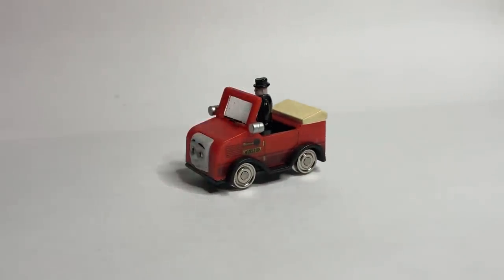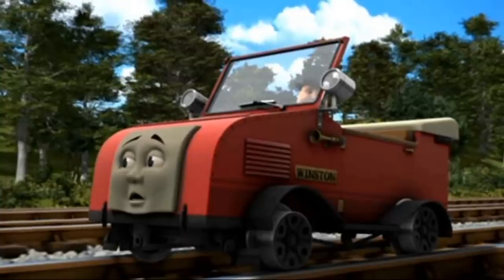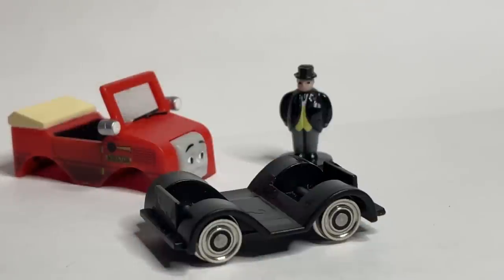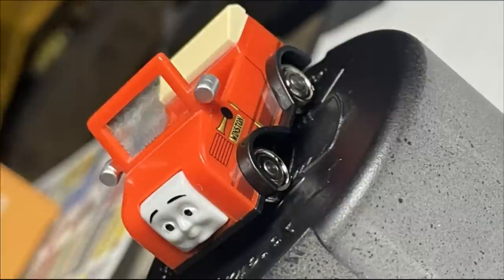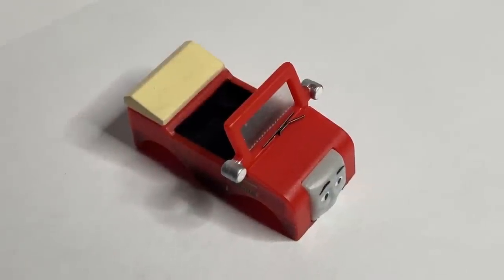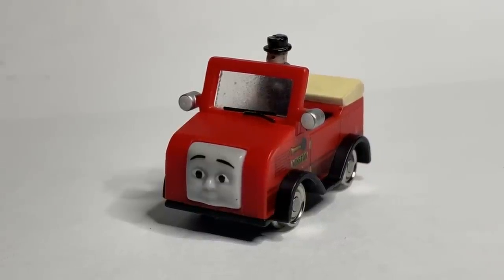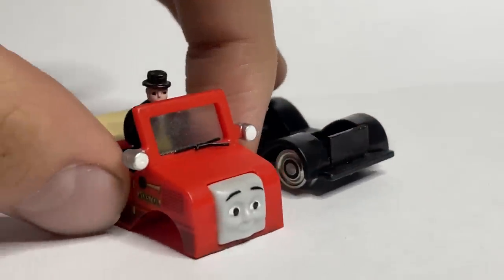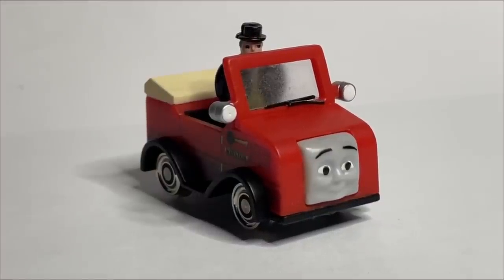How I made an OO Scale Winston from a capsule (and how YOU can too!) - Custom TTTE Model Showcase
There are some model projects I recommend everyone to give a shot at least once; and today we talk about my favorite one!